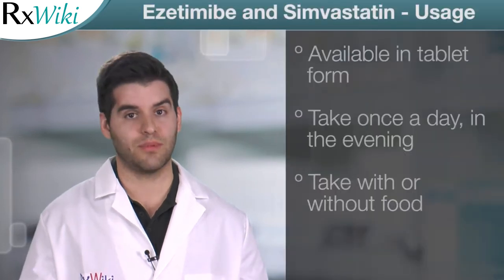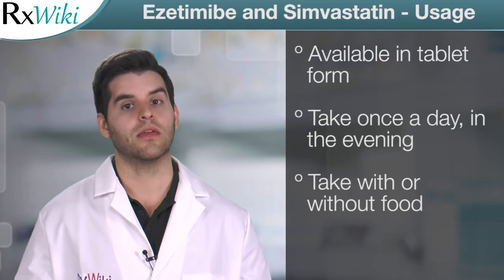Ezetimibe and Simvastatin Treats High Cholesterol - Overview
Ezetimibe and simvastatin is a prescription medication used in combination with diet to treat high cholesterol.
It is a combination product that contains 2 medications: ezetimibe, a cholesterol absorption inhibitor, and simvastatin, a HMG-CoA reductase inhibitor.
This medication comes in tablet form and is taken once a day, in the evening. It can be taken with or without food.
Common side effects include headache, muscle pain, and diarrhea.